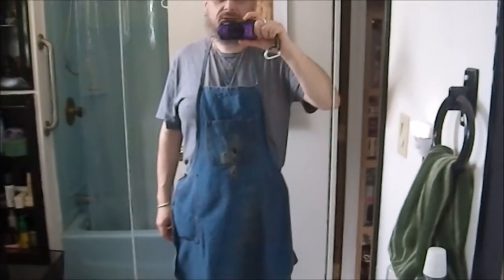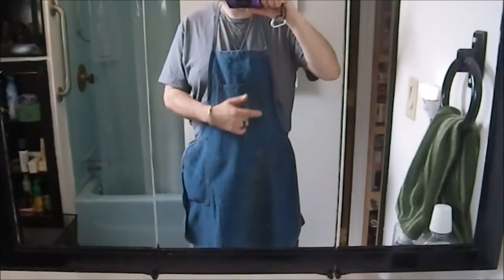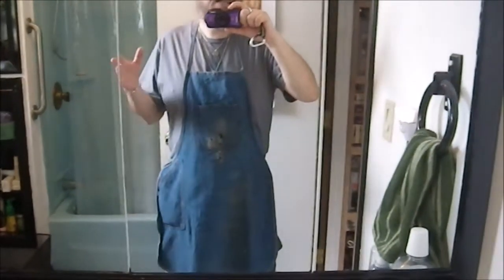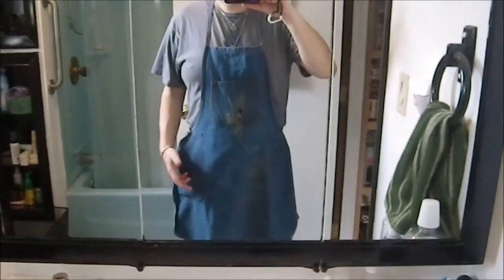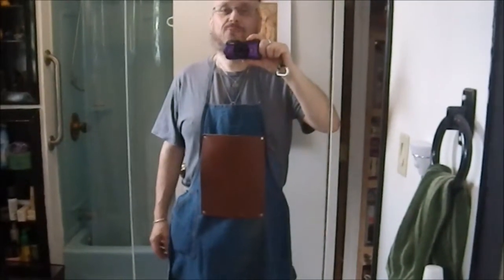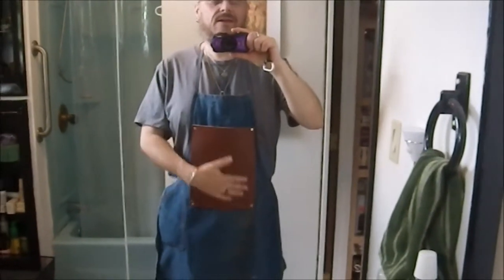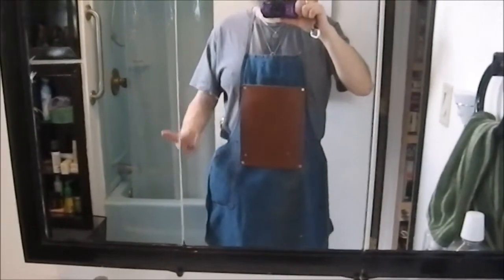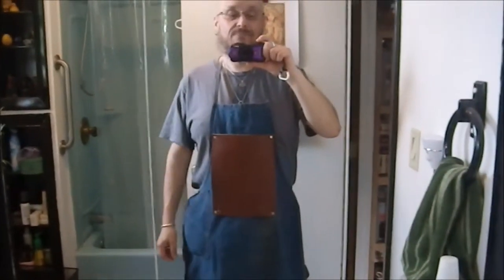Craft Minute: Apron Repair